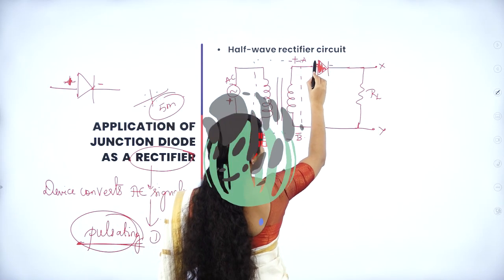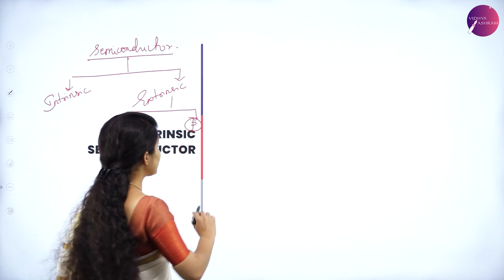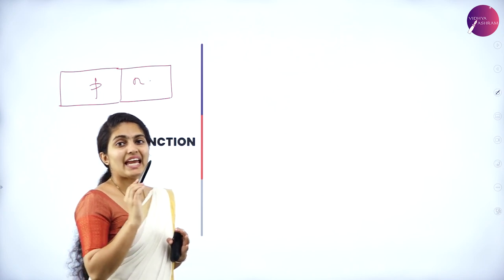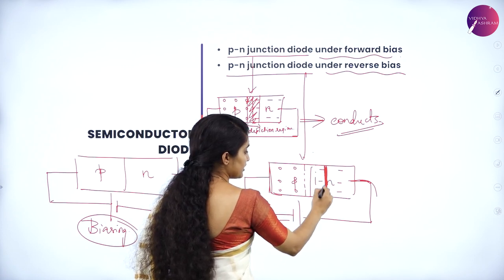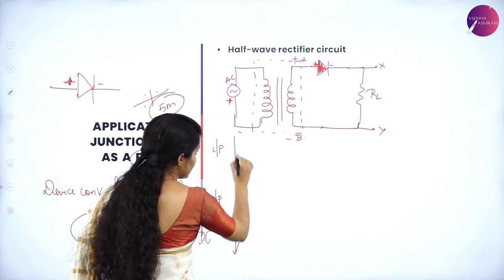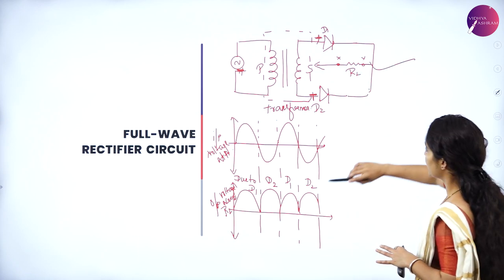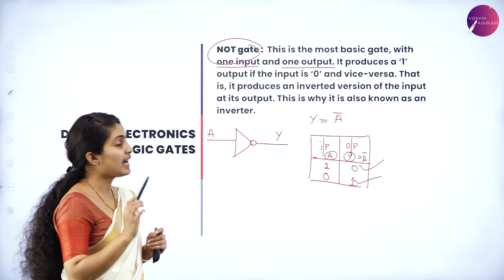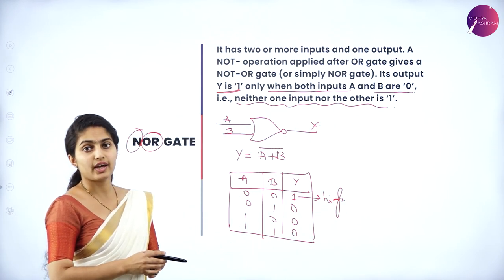DAY 45 | PHYSICS | II PUC | SEMICONDUCTOR ELECTRONICS : MATERIALS, DEVICES AND SIMPLE CIRCUITS | L1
Class : II PUC
Stream : SCIENCE
Subject : PHYSICS
Chapter Name : SEMICONDUCTOR ELECTRONICS : MATERIALS, DEVICES AND SIMPLE CIRCUITS
Lecture : 1